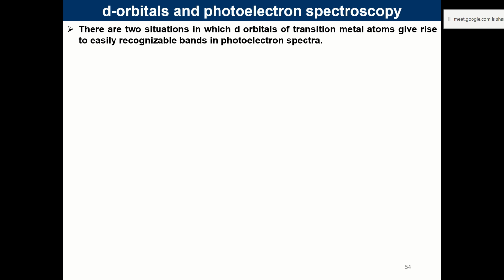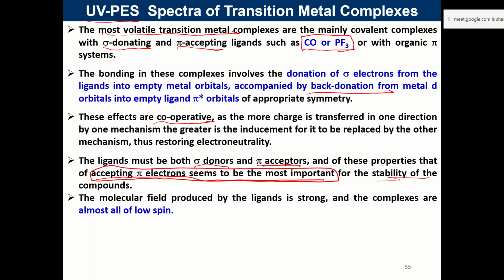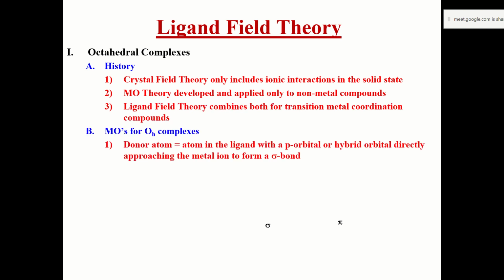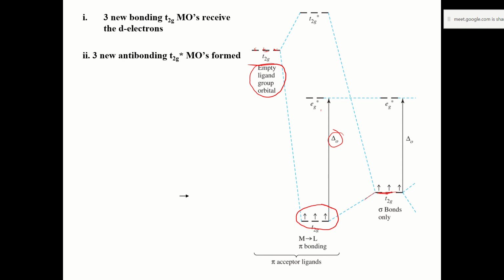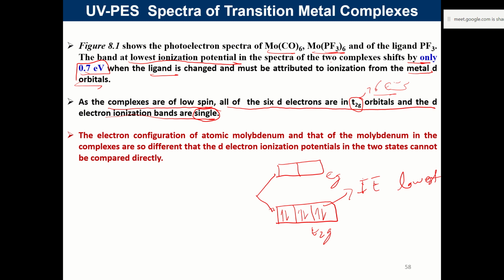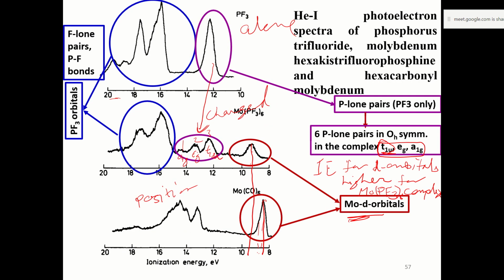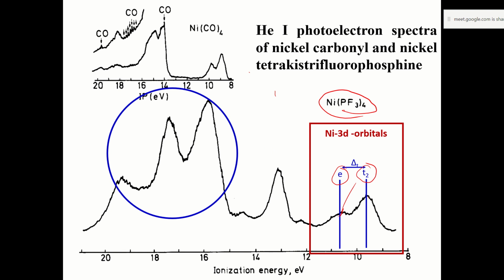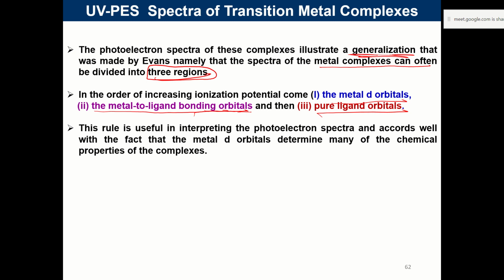UV PES of complexes 21-04-24